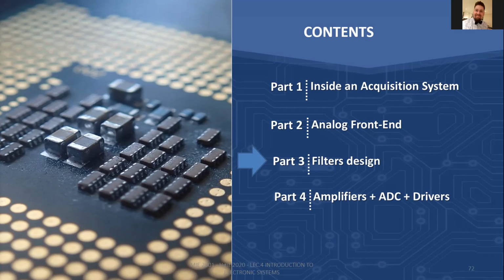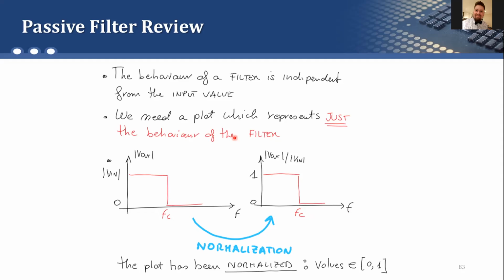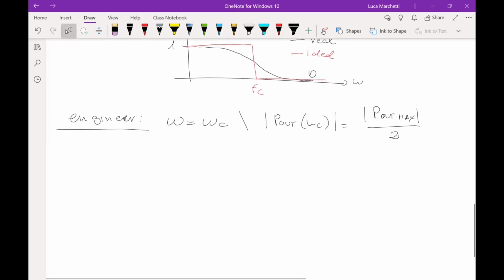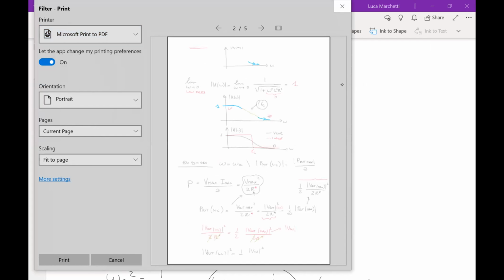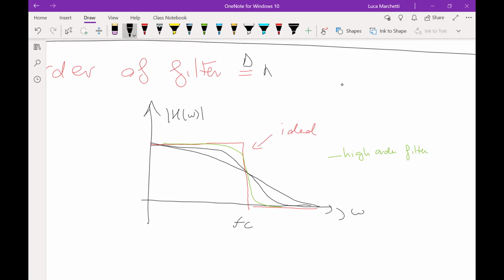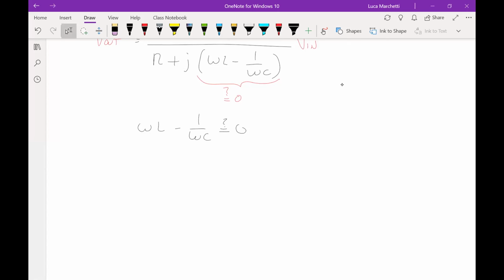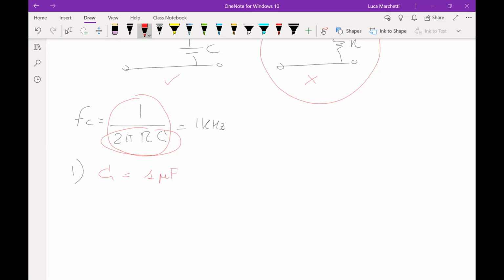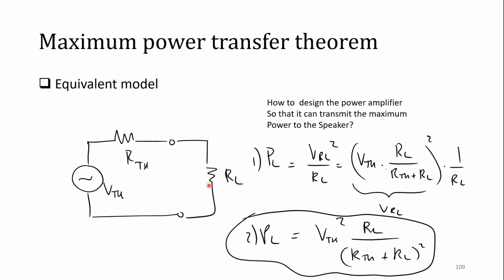F4P2_25082020: Introduction to electronic Systems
Forelesning 4 part 2 : introduction to electronic systems